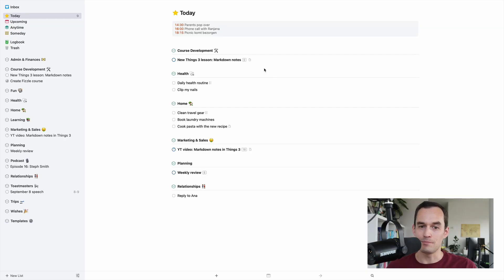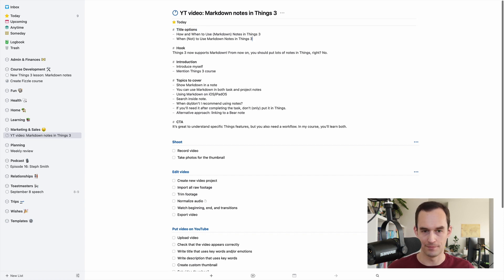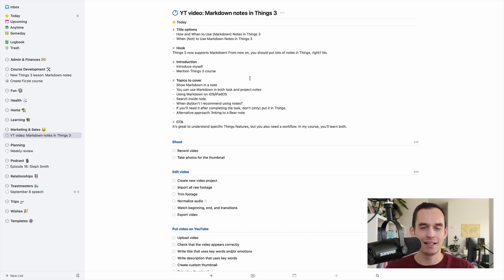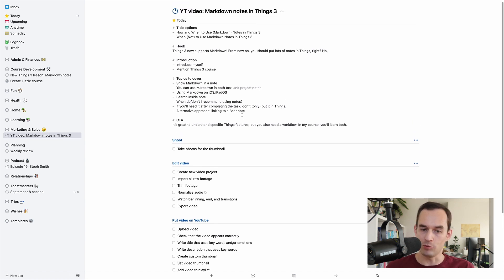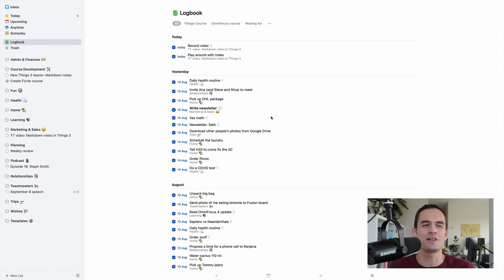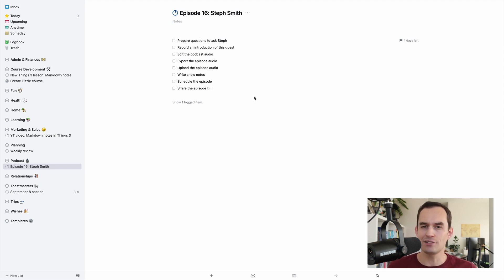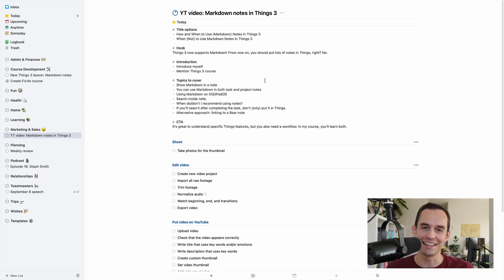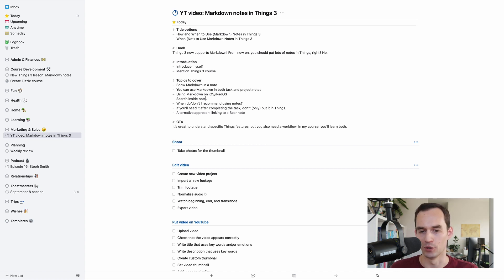How and When to Use (Markdown) Notes in Things 3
Things 3 now supports Markdown! From now on, you should put all of your notes in Things, right? Well, no.